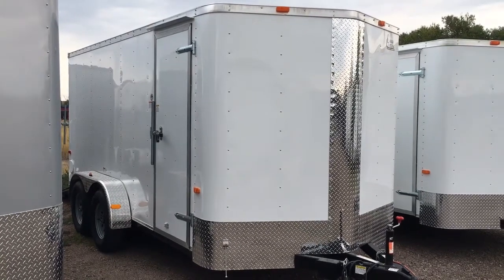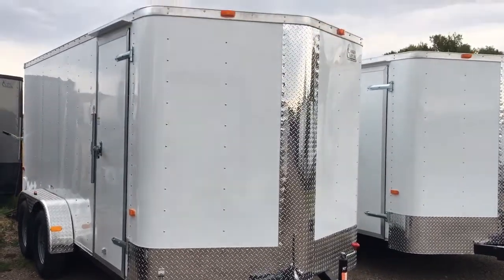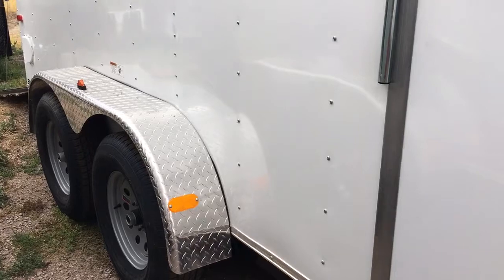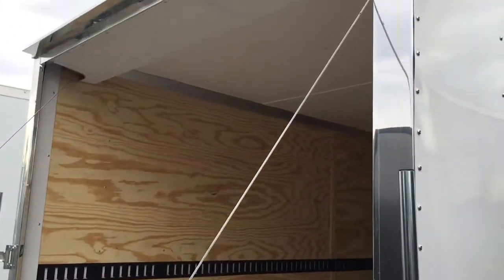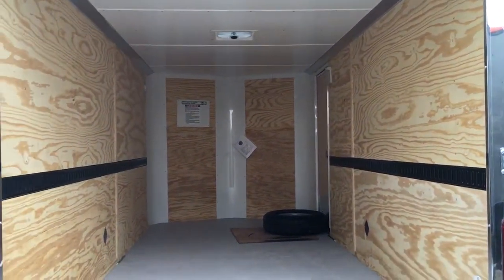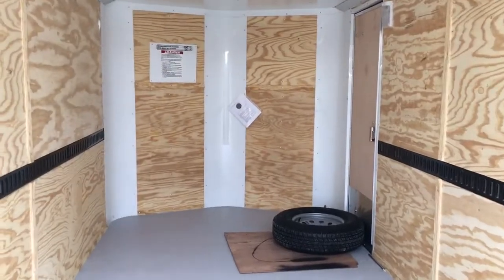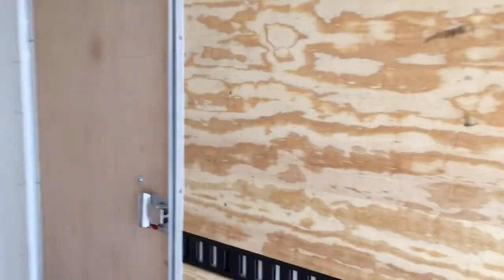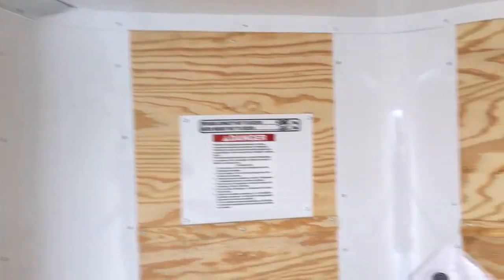2017 Cargo Craft 7x16 Insulated Trailer with spare and E Track $6277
New 2017 Cargo Craft Elite V 7x16 Insulated Enclosed Trailer for sale. Trailer is equipped with 2-3500lb. axles with electric brakes, 16 inch on center walls, 6 foot 6 inch interior height, rear ramp door with spring assist close and gutter, 36 inch side door with RV lock and gutter, side vents, diamond plate fenders, E Track, vinyl ceiling liner, white Maxx Air roof vent, painted interior floor, spare tire and rack, interior light, LED strip tail lights, diamond plate rock guard, triple tube tongue, and a 3 year factory warranty.

Year: 2017
Make: Cargo Craft
Model: 7x16
Color: white
Weight: 2200